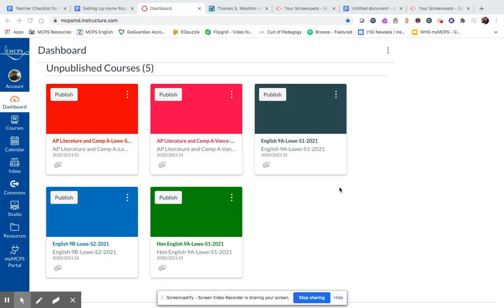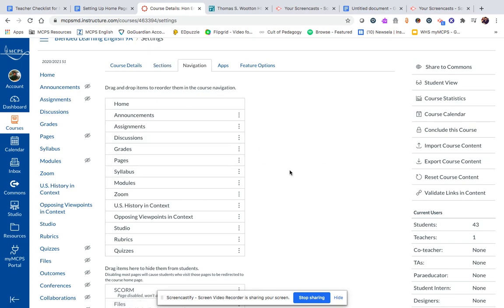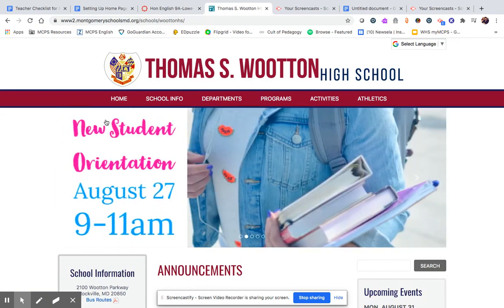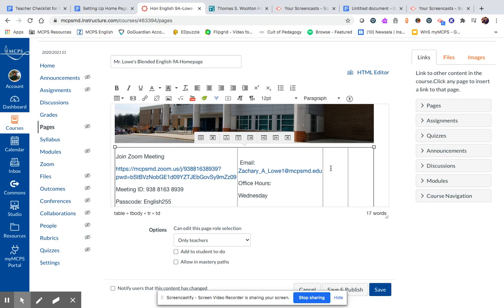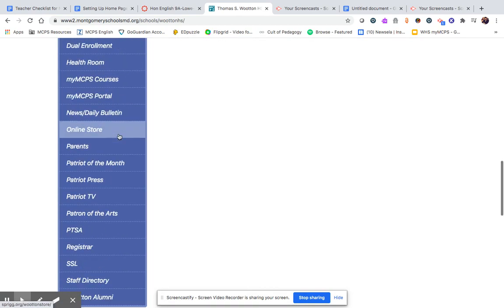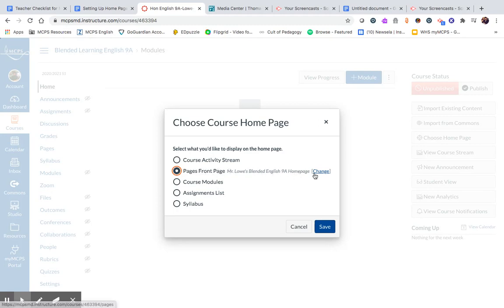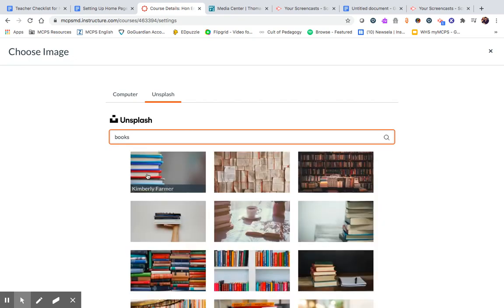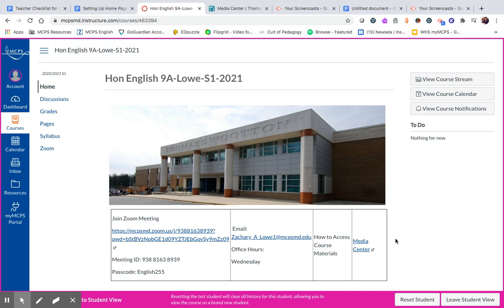Create Homepage in MyMCPS Classroom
Wootton High School Homepage Set Up